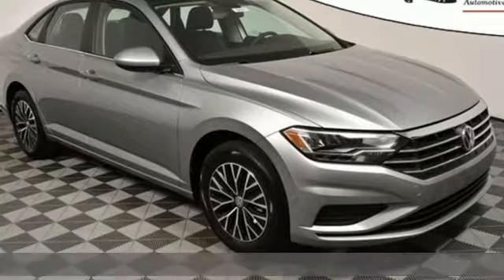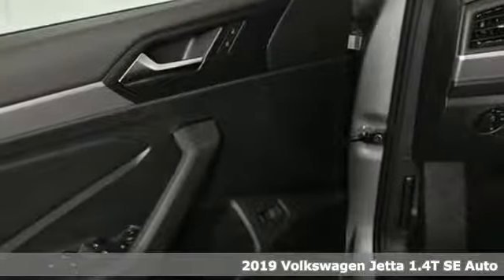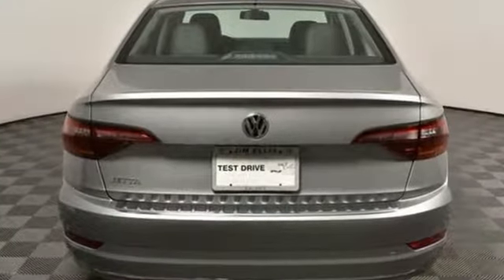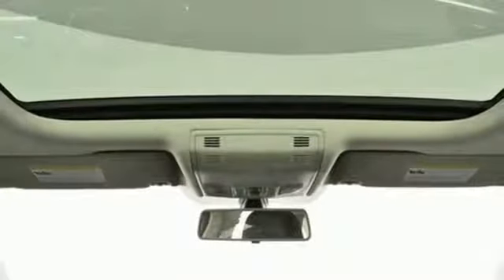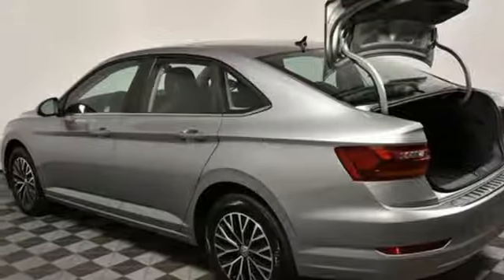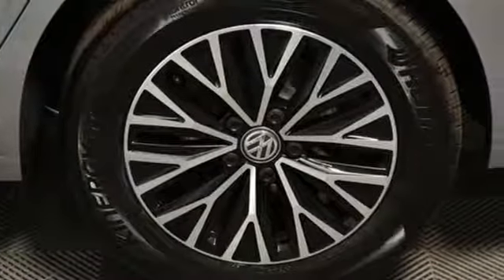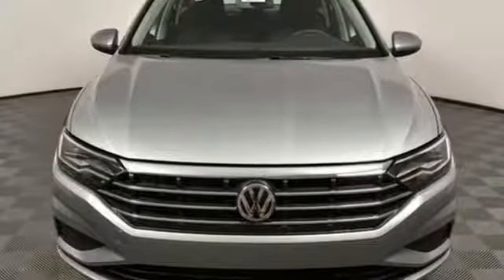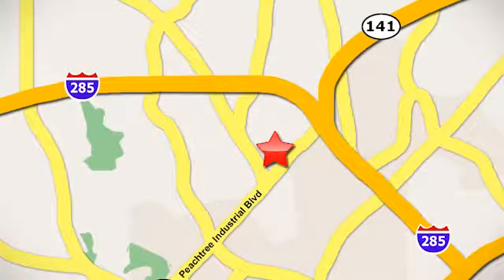New 2019 Volkswagen Jetta Atlanta, GA VJ19579 - SOLD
Year: 2019
Make: Volkswagen
Model: Jetta
Trim: 1.4T SE
Engine: 1.4L TSI
Transmission: 8-Speed Automatic with Tiptronic
Color: Silver
Interior: Titan Black
Stock #: VJ19579
VIN: 3VWC57BU2KM242552
2019 Jetta SEbrbrAll Jetta S standard features, plus:brbr* 16" bi-color Rama alloysbr* 8-speed automatic transmission w/Tiptronic, Sport Mode, and Start-Stop Systembr* V-Tex Leatherette seating surfacesbr* Second reading light in frontbr* Heated front seatsbr* Center armrest in rear seat w/2 cupholdersbr* Exterior mirror heatingbr* Panoramic sunroofbr* Keyless Access with Push Button Startbr* Climatronic dual zone automatic climate controlbr* Sun visor illuminationbr* Overhead storage compartmentbr* Leather wrapped steering wheelbr* Leather shift knobbr* Front Assistbr* Blind Spot Monitor w/Rear Traffic Alertbr* Jack and compact spare tirebrbr* 2-Years of VW Care included with every new Volkswagen from Jim Ellis Volkswagen of Chambleebr* The People First Warranty - 6 years/72,000 miles (whichever occurs first) New Vehicle Limited Warrantybr* Volkswagen Wolfsburg Crest Club Award for 5 consecutive yearsbr* Winner of Consumers' Choice Award for 15 consecutive yearsbr* Pricing valid towards purchasing with approved credit, cannot combine special offers, see Dealer for detailsbr* All Special Vehicle Pricing includes dealer service chargebr* Pricing excludes gov. fees of tax, tag, title and Warranty Right Act (WRA)brbrThe Next Step? Give us a call to confirm availability and schedule a hassle-free test drive! We are located at 5901 Peachtree Blvd, Atlanta, GA, 30341.

Address:
5901 Peachtree Industry Boulevard